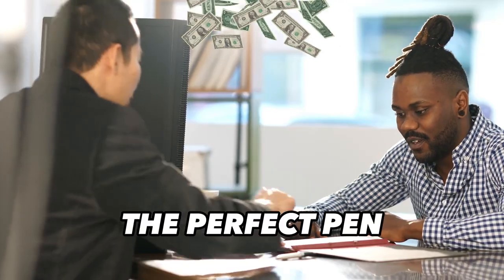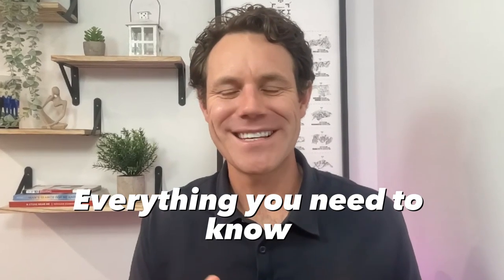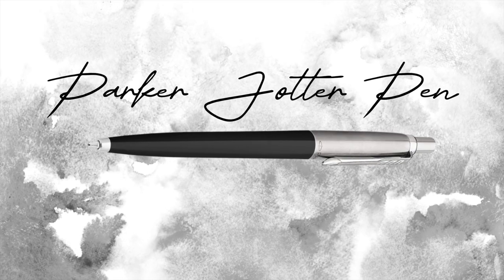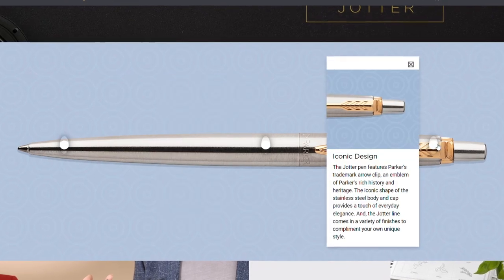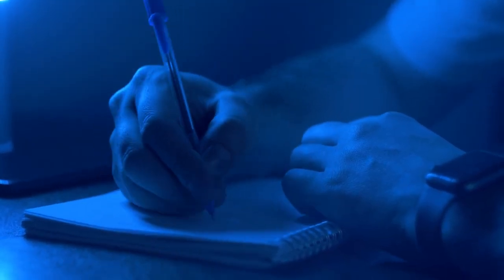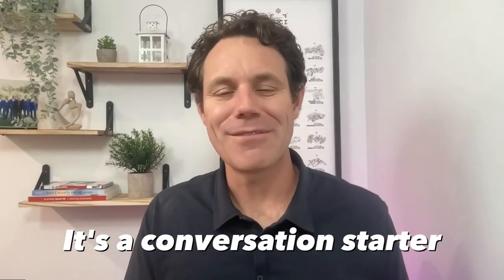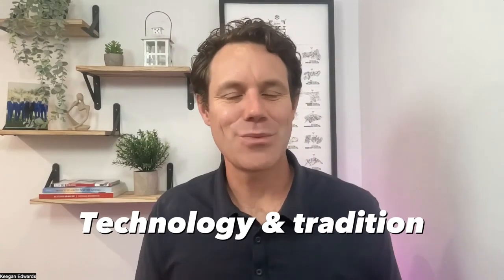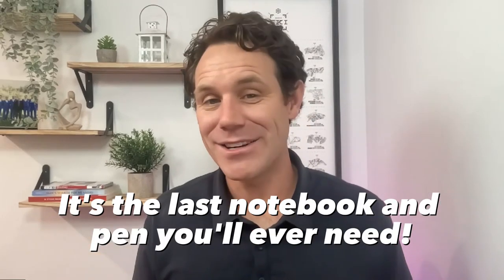The 5 Best Pens for Business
➡️ Parker Jotter Pen
➡️ Pilot G2 Pen
➡️ Fisher Space Pen
➡️ Lamy 2000 Fountain Pen
➡️ Rocketbook Pen

Welcome back, savvy entrepreneurs, to our channel where we help you elevate your business game one tip at a time. 🚀 In today's video, we're diving into a topic that might seem mundane but can have a significant impact on your professional experience – the humble pen! 🖊️

Whether you're scribbling down ground-breaking ideas, signing momentous contracts, or just taking quick notes during a meeting, the pen you choose can set the tone for your entrepreneurial journey. It’s more than just ink on paper; it’s about reliability, style, and the statement you wish to make.

What's Inside? 📌

Parker Jotter Pen: The icon of sophistication. Discover why this classic pen remains a favorite choice among professionals. With its sleek design and smooth writing experience, it’s the quintessential tool for those signature moments.

Pilot G2 Retractable Premium Gel Ink Roller Ball Pens: For those who prefer a modern touch with vibrant color options and a gel finish that glides effortlessly, the Pilot G2 range is a dream come true.

Fisher Space Pen: Ever wanted a pen that's out of this world? This pen was designed for astronauts, ensuring that you have a tool that won’t let you down, no matter where your business takes you.

Lamy 2000 Fountain Pen: Melding classic aesthetics with modern functionality, this fountain pen adds a touch of nostalgia and class to your business tools. A must-have for the entrepreneur who appreciates tradition intertwined with innovation.

Rocketbook Everlast Smart Reusable Notebook and Pen: Step into the future with this unique combo that offers a digital solution to the traditional pen and paper. Save, edit, and share your notes seamlessly with this game-changing duo.

The right pen is not just an accessory; it’s a partner in your journey towards business success. Each pen has its unique features that cater to different business needs. So, are you more of a Parker personality or a Pilot aficionado? Maybe the futuristic vibes of Rocketbook are more up your alley? Watch the video to find out and decide which pen (or pens!) deserve a spot on your desk.

We understand that being a small business owner comes with its challenges. The decisions you make, no matter how small, contribute to your brand identity. We've sifted through countless options to bring you pens that not only function impeccably but also resonate with the ambition and drive of a business owner.

Engage with fellow entrepreneurs, and who knows, you might find your next business pen or even a business tip in the discussions!

Here’s to elevating your business journey, one tool at a time!

Remember, entrepreneurs: The pen might be mightier than the sword, but the right pen can change your business world. 🚀🖊️🌍